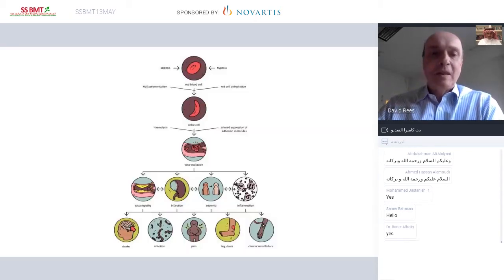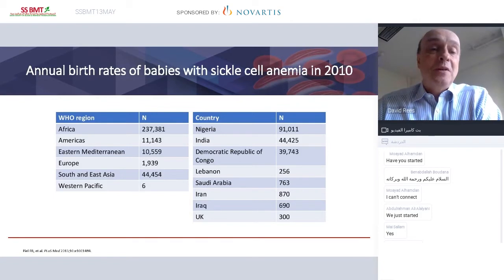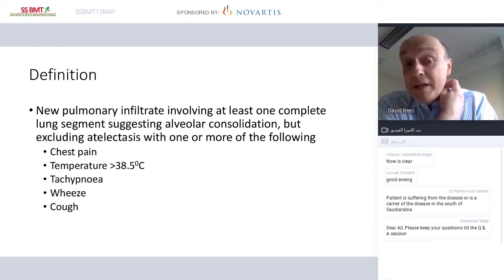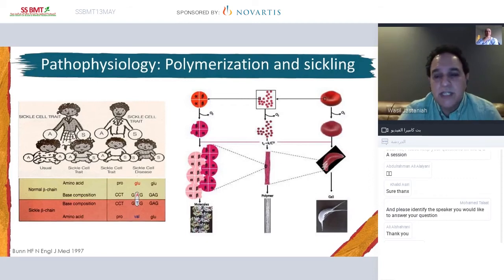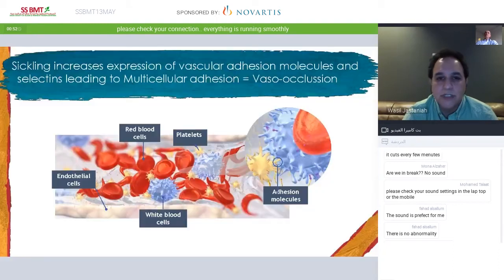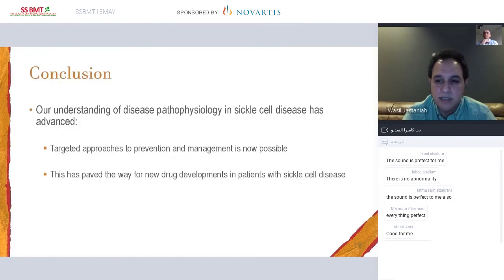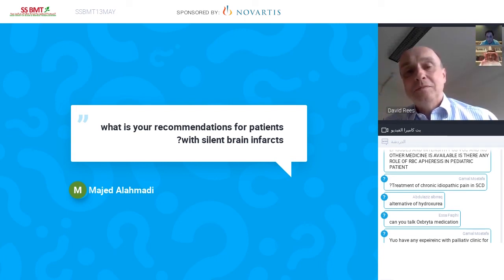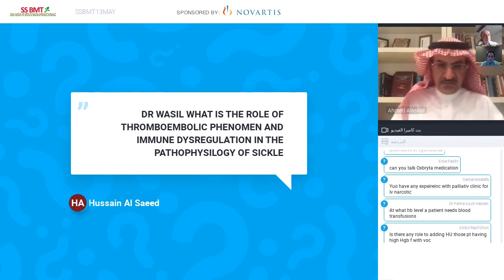SSBMT Webinar Series - Sickle Cell Disease Part 1 - May 13, 2020